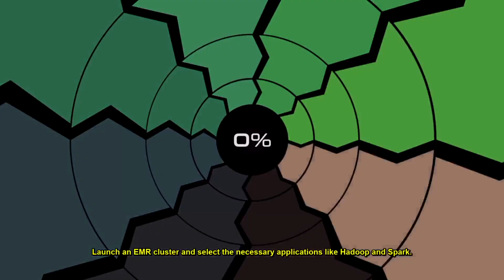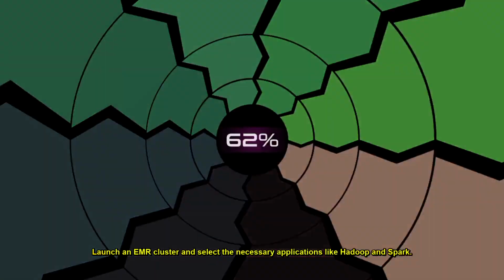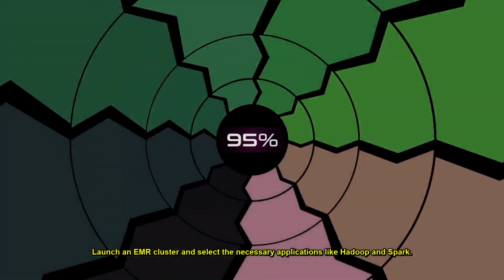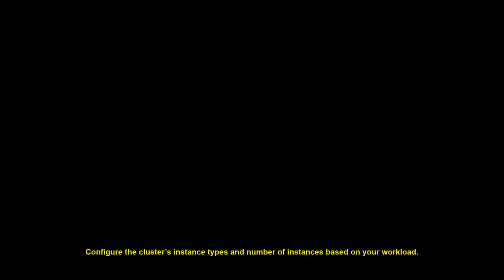How to Verify Big Data Solutions with AWS - Full Guide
Unlock the full potential of your Big Data solutions with our comprehensive guide on verifying them using AWS! In this video, we’ll walk you through essential steps, best practices, and expert tips to ensure your Big Data projects are efficient and secure. Whether you're a beginner or an experienced data engineer, this guide will help you navigate AWS tools and features to effectively validate your data solutions. Don’t miss out on maximizing your data strategy!